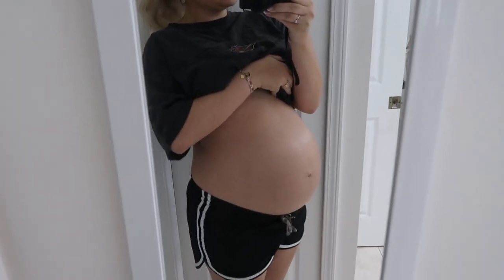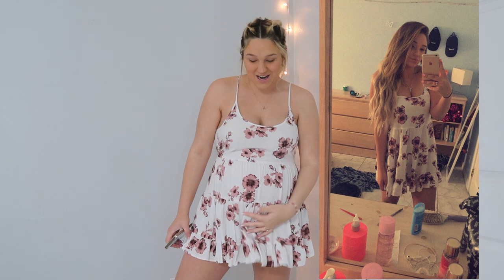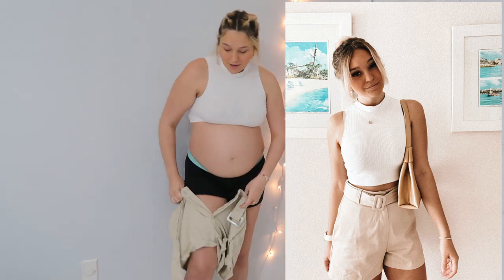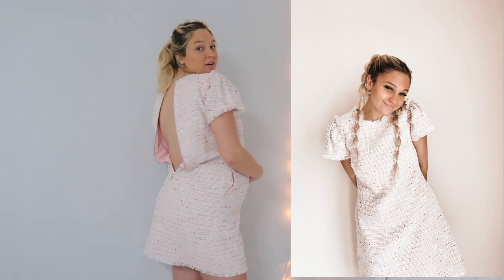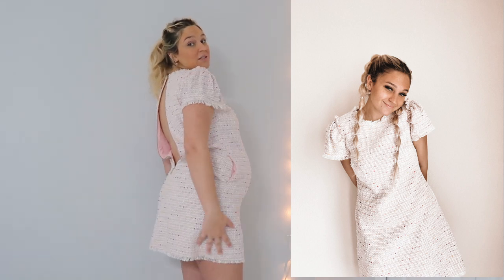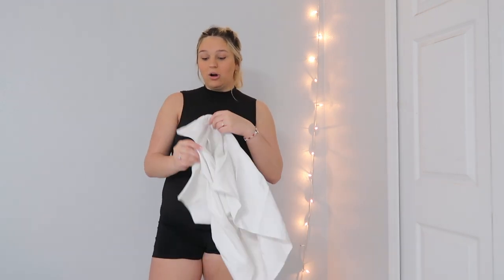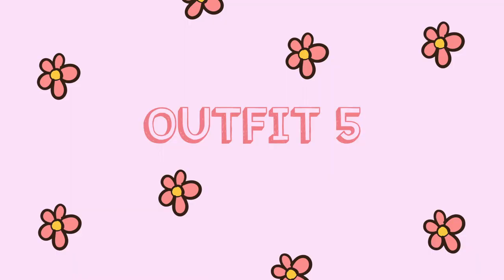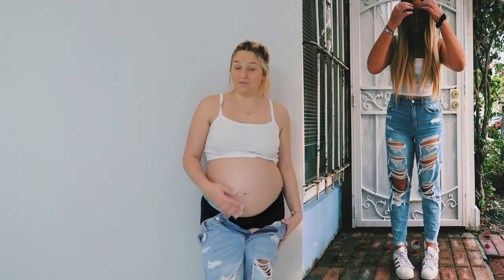Pre Pregnancy Clothes Challenge | Natalie Nicole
Hi guys, In todays video I tried on some of my favorite outfits I use to wear all the time before I was Pregnant. I was shocked at what fit me and still can't believe it. Let me know what you guys think and a huge thank you to the subscriber who requested that I did this Pre Pregnancy Clothes Challenge